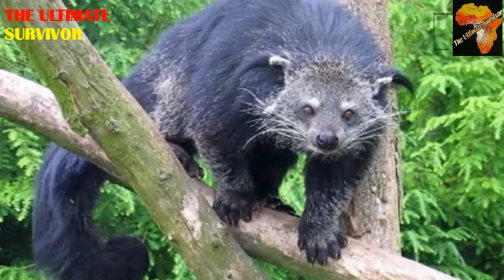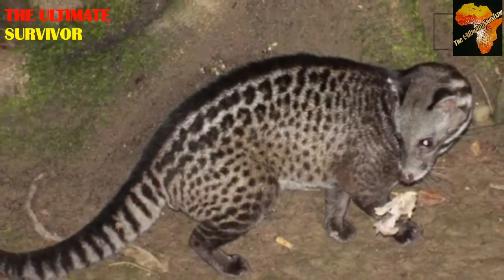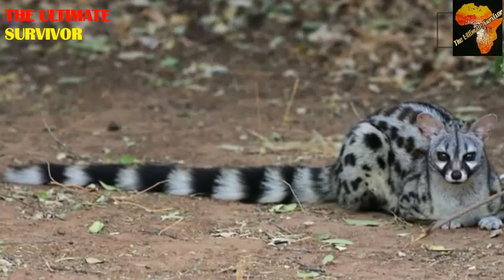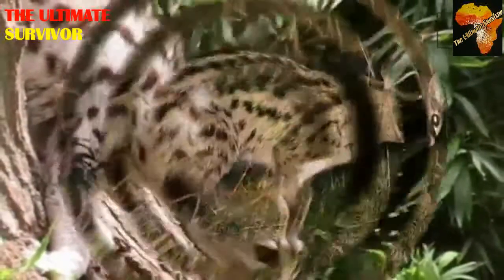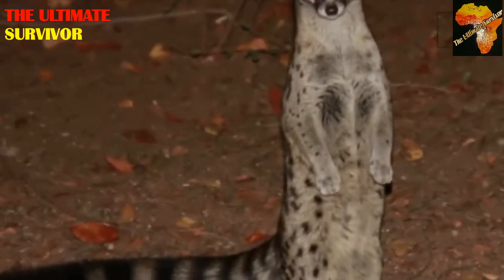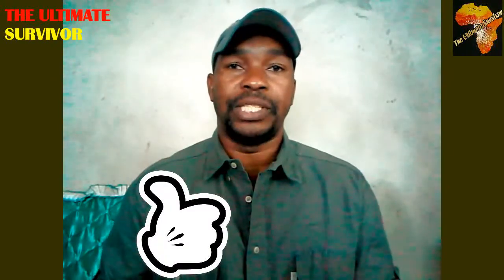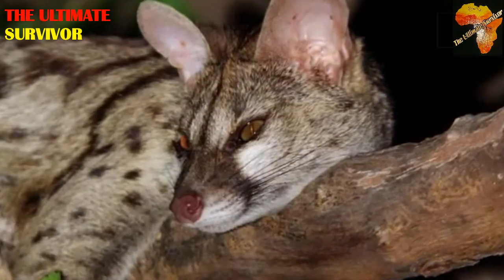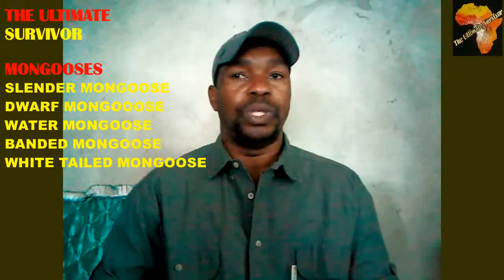Vivaridae African Civet Large Spotted Genet Small Spotted Genet The Mongooses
Viveridae/african civet/large spotted genet/small spotted genet
This is The Ultimate Survivor welcoming you yet in another episode where we talk about mammals of Africa. In today’s video I am talking about the family VIVERIDAE where we have animals like African Civet, Large Spotted Genet, and Small Spotted Genet e.t.c. I am talking briefly about their identification, diet and reproduction.  An African Civet is well known of its stinky chemical it produces when startled. It uses it as a defensive mechanism. It is a nocturnal animal that enjoys foraging in the dark. The Large and Small spotted genet look alike but they still have their differences on their tails. The large spotted has a black tip while the small spotted has the white tip on the tail.
Share our videos with your loved ones and those that will like to learn about Africa.
Family VIVERRIDAE
 African Civet (Civetticus civetta)
 Diet: Mainly Insects, wild fruits, small Murids, small reptiles, millipedes
 Mass: Males 9.53kg-13.7kg (ave. 10.92kg) Females 9.65kg-12.7kg (ave 11.6)
 Gestation Period: 60 days
 Birth Peak: Warm, wet summer months.
 Young: 1-4
 Longevity: 14 years
 Large-spotted Genet (Genetta tigrina)
 Diet: Hunter of small creatures such as Insects, murids, spiders, scorpions, small reptiles and birds. Wild fruits are also eaten.
 Mass: +- 1.6 kg
 Gestation Period: 77 Days
 Birth Peak: Records indicate the warmer months.
 Young: 2-3
 Longevity: 13 years
• Tip of tail usually BLACK
 Small-spotted Genet (Genetta genetta)
 Diet: Hunter of small creatures such as Insects, murids, spiders, scorpions, small reptiles. Wild fruits are also eaten. (Similar to above spp.)
 Mass: +- 1.5 kg
 Young: 2-4
 Longevity: 13 years
• Tip of tail usually WHITE
OTHER NIMALS THAT FALLS UNDER THE SAME FAMILY:
Slender mongoose
Dwarf mongoose
Water mongoose
Banded mongoose
White tailed mongoose